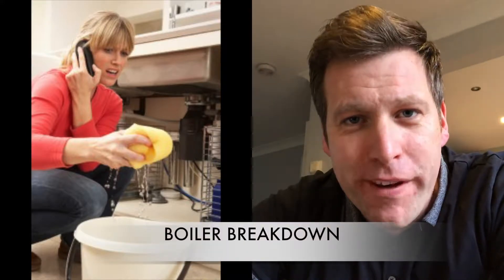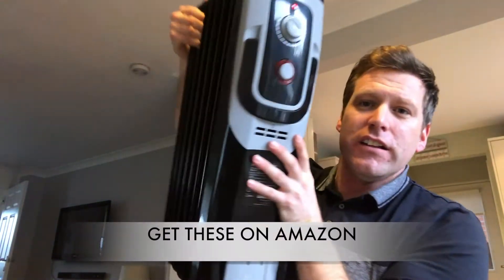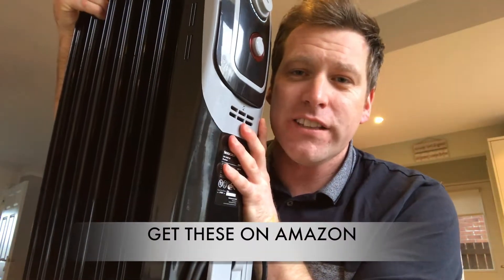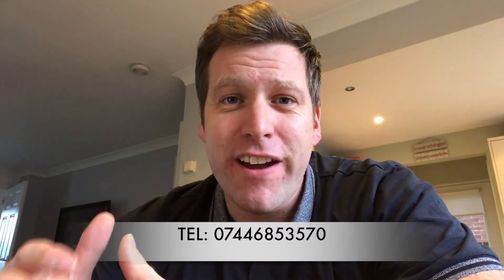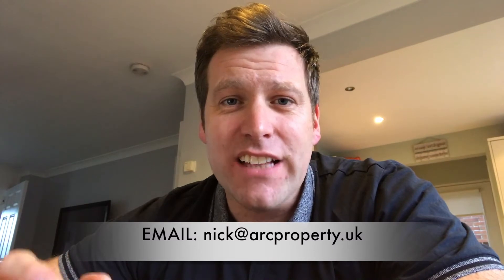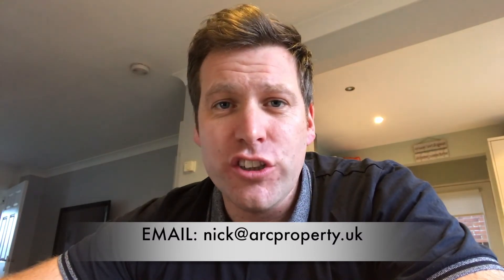Steps to take as a landlord when a boiler breaks down!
Landlord tips. What to do when your boiler breaks down?

Check pressure

Reset Boiler and controls

Make sure Thermostat is fully turned up

If none of the above work, call a professional!

But in the meantime, we like to leave the tenant with some heat.  Buy a couple of oil filled electric heaters and drop them off with the tenant, it will go along way!

Moving forward, consider installing electric showers in rentals when carrying out refurbs and you may want to take out some sort of break down cover.  Not something that I use but I heard they can be useful.

If you are needing help managing your property please get in touch and we would be happy to assist.